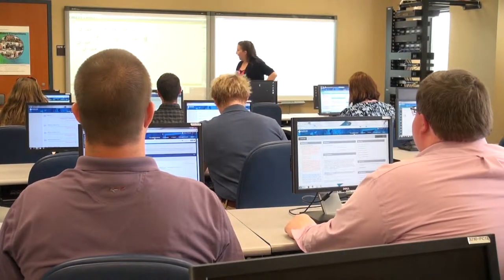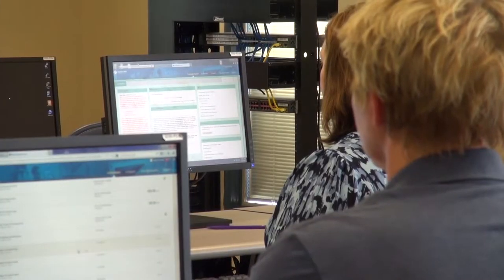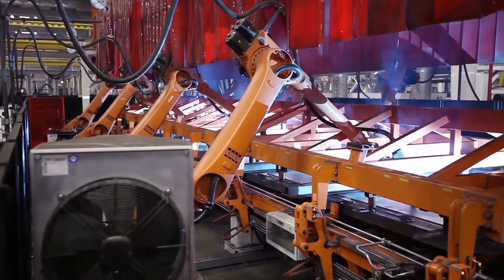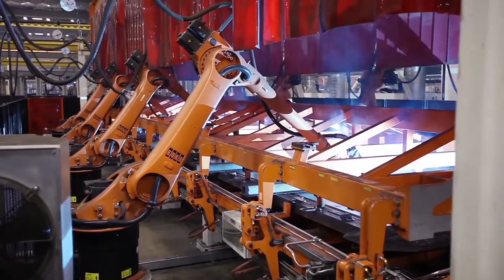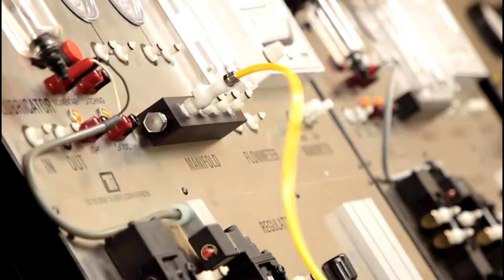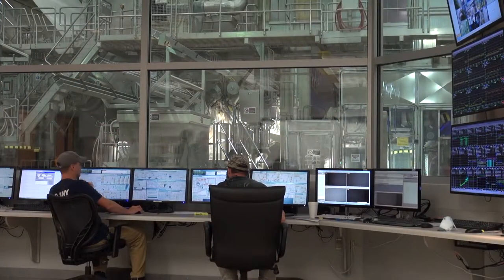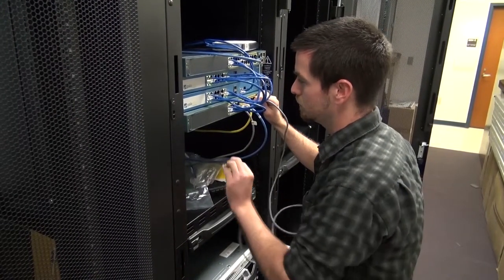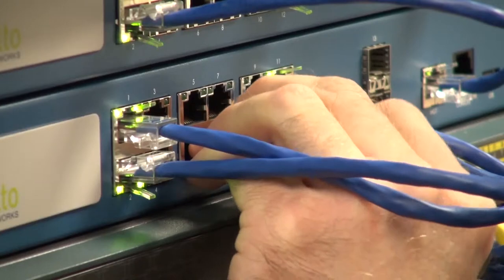Welcome to Mission Critical Operations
Dr. Shannon Kennedy and project managers Mitchell Sepaugh and Jonathan Davis, introduce you to the new mission critical operations program and give a little insight to how things that are mission critical effect our every day lives.